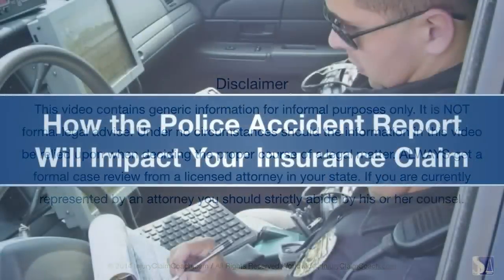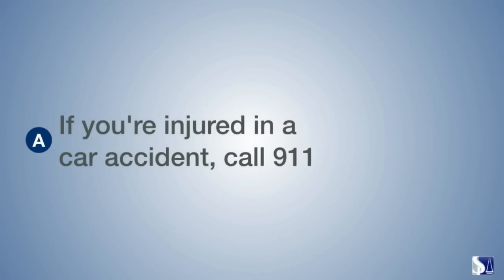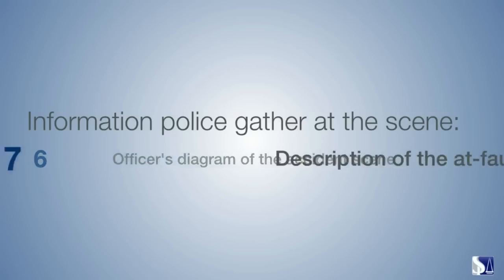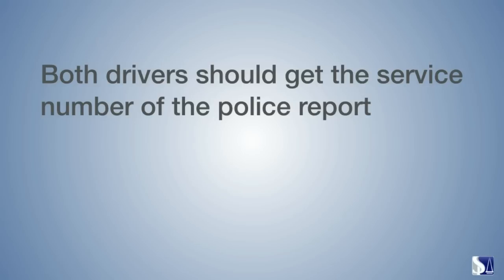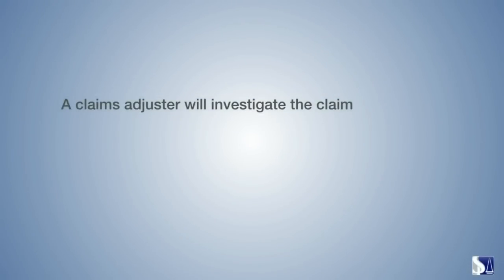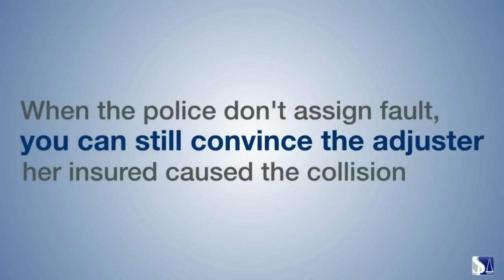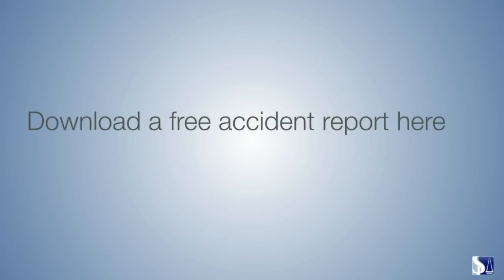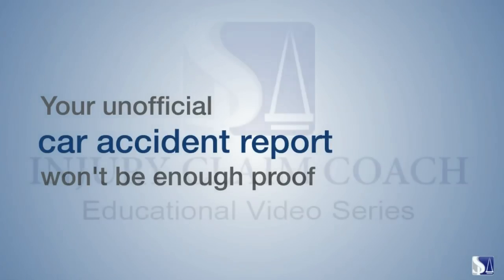How a Police Accident Report Will Impact Your Insurance Claim (Ep.38)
If the police are called to the scene of an accident, chances are they will complete a car accident report. The report will have a ton of information essential to your injury claim, and could be a determining factor in settlement negotiations. Learn more in this video tutorial.